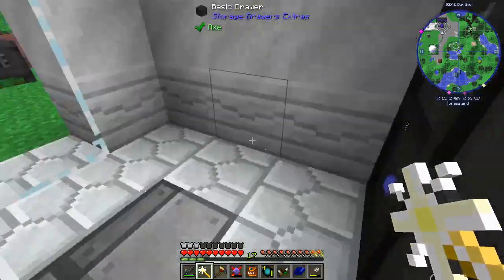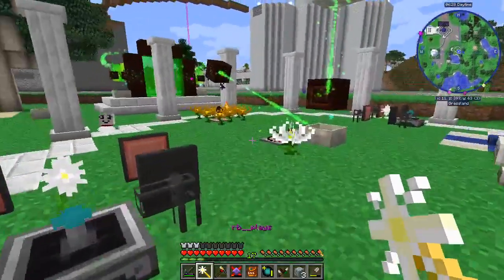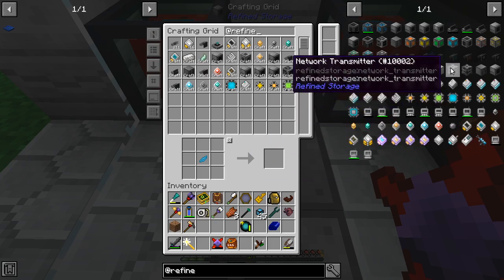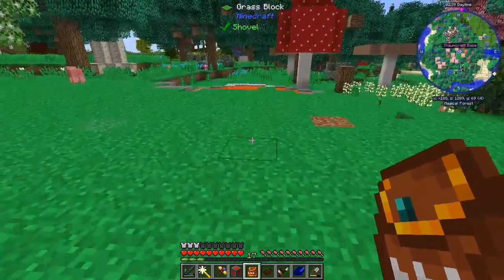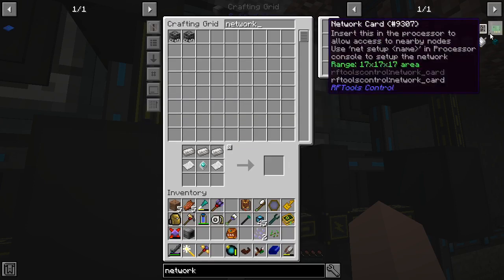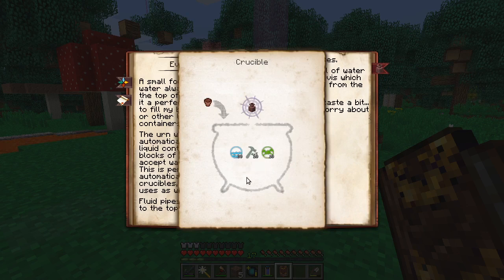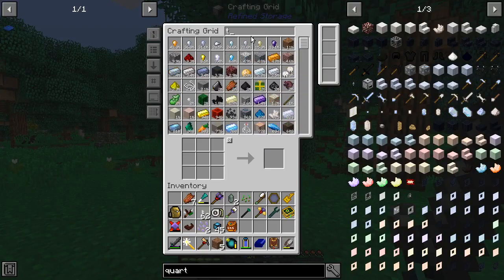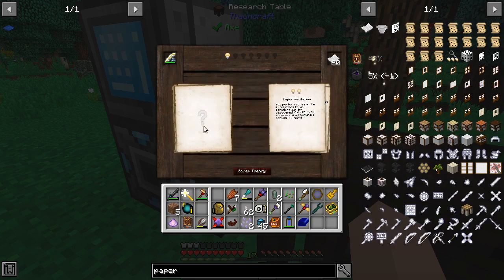rbPlays FTB Revelation :: S2 E44 :: The New Thaumcraft Location :: Modded Minecraft 1.12.2